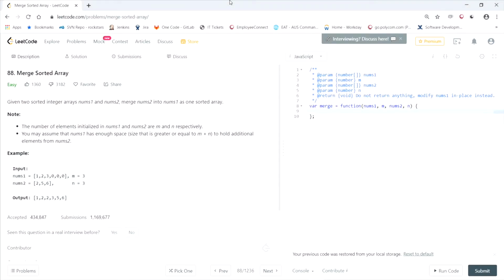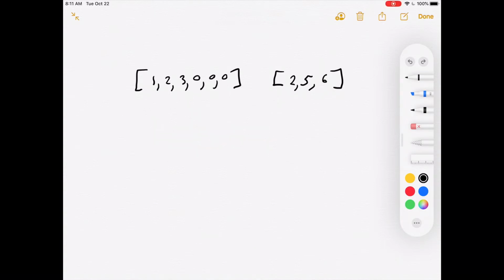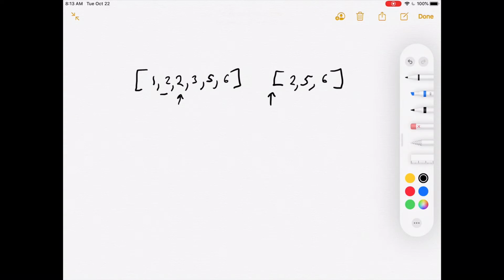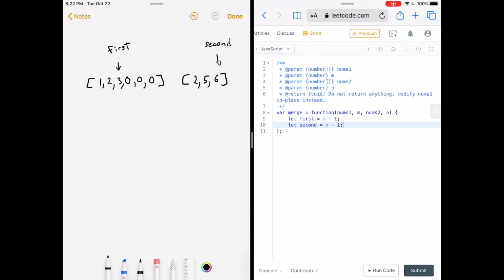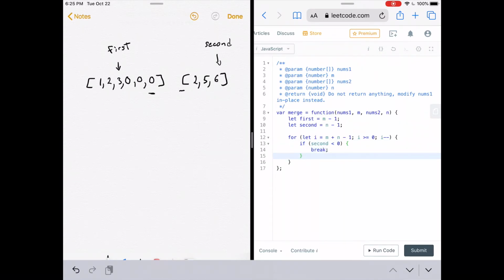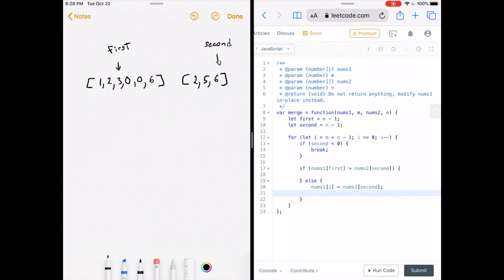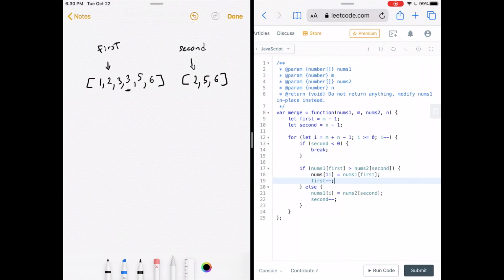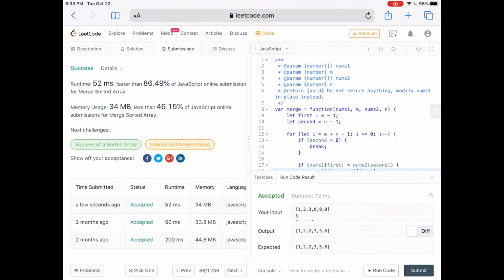Merge Sorted Array | LeetCode 88 | Coding Interview Tutorial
Merge Sorted Array solution: LeetCode 88

Merge Sorted Array | LeetCode 88 | Coding Interview

00:00 Title
00:06 Problem readout
00:56 Whiteboard solution
03:40 Coding solution
10:40 Result and outro